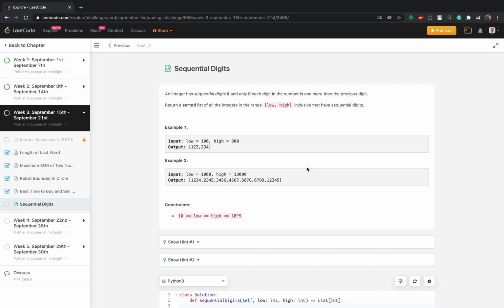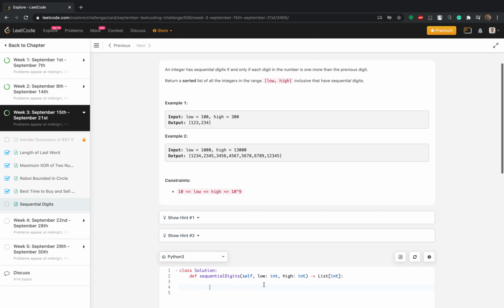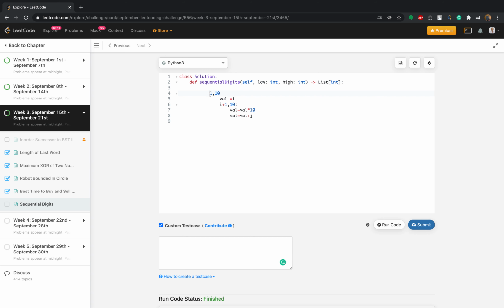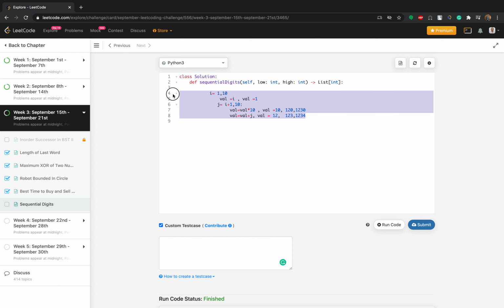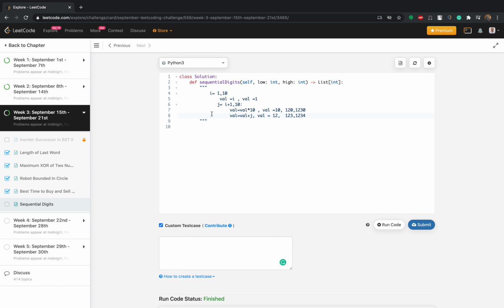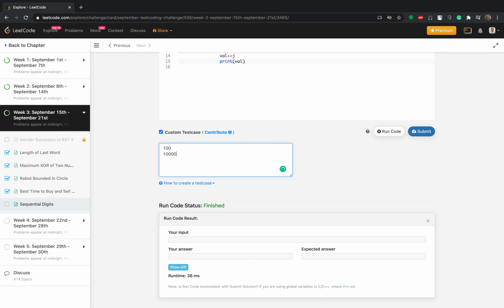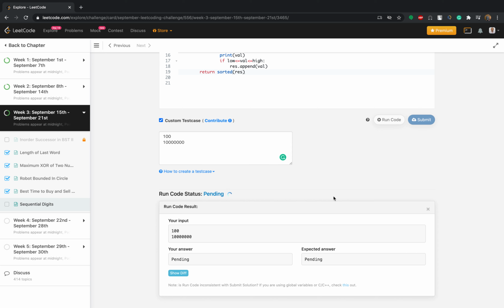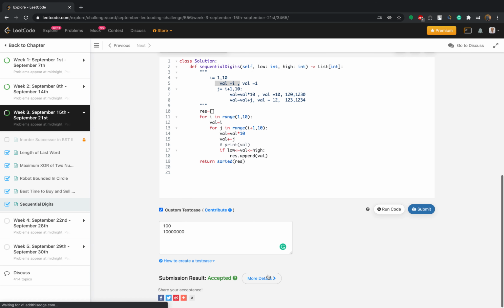Leetcode 1291. Sequential Digits